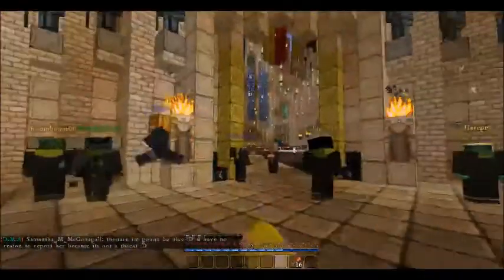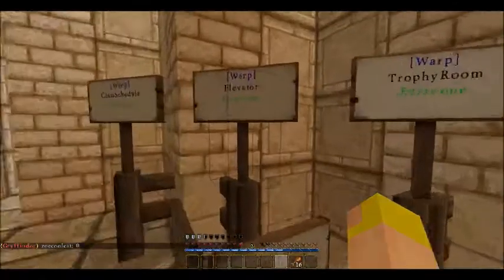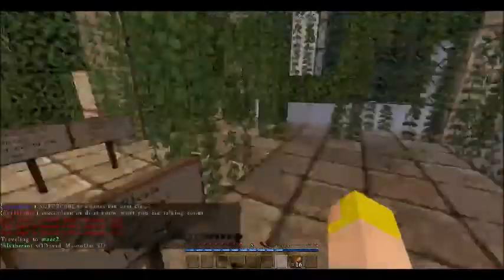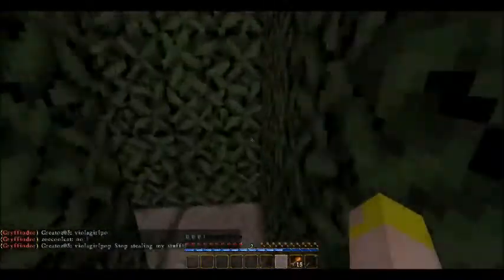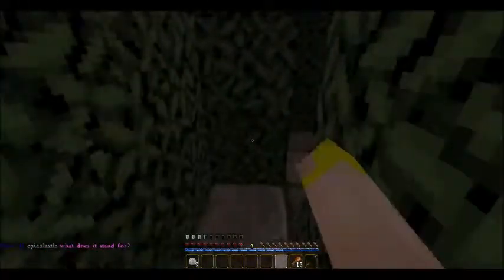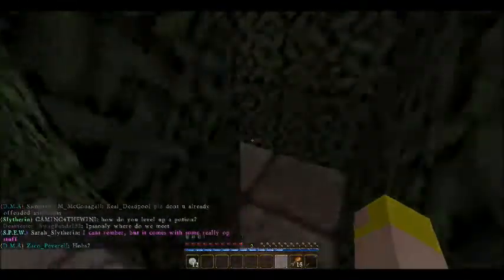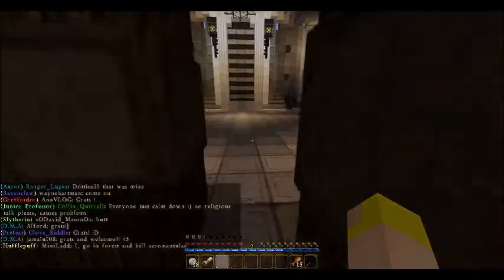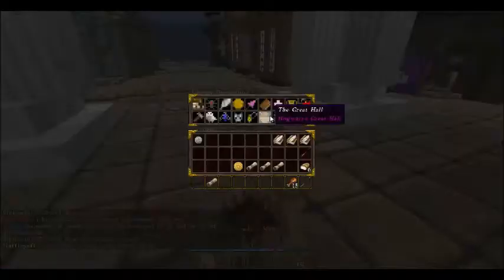Harry Potter Adventure [MONEY]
tell me if you want me to keep doing videos like this